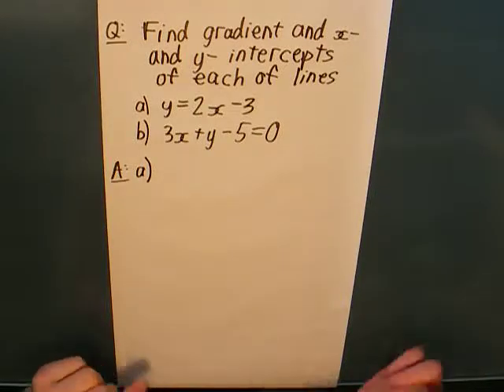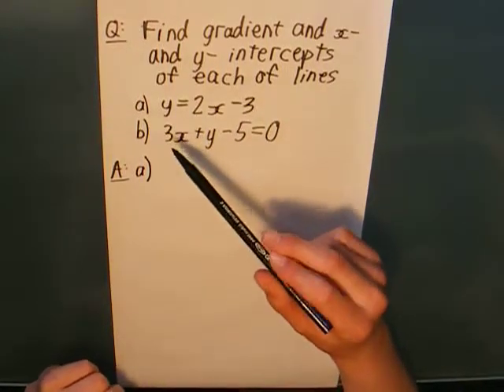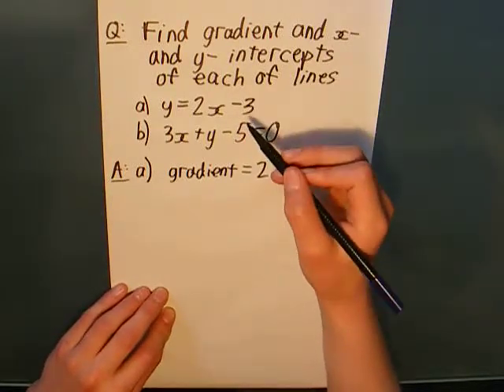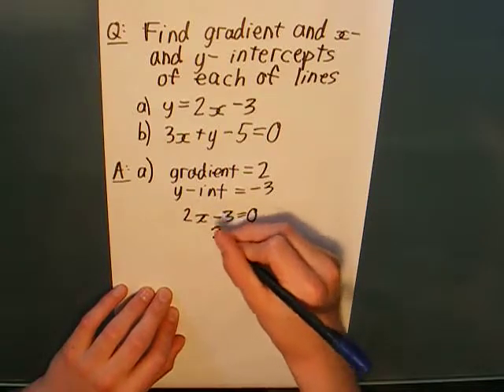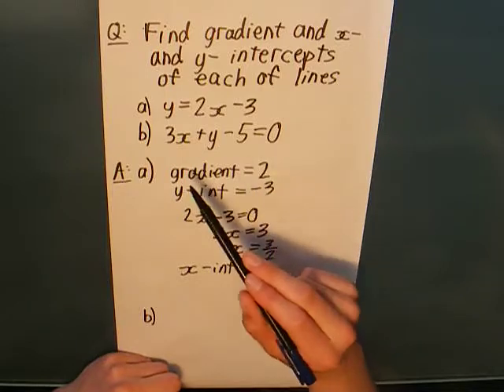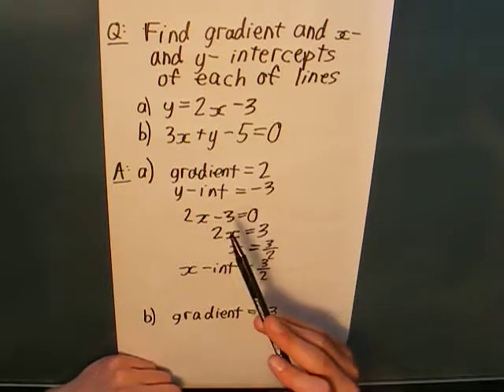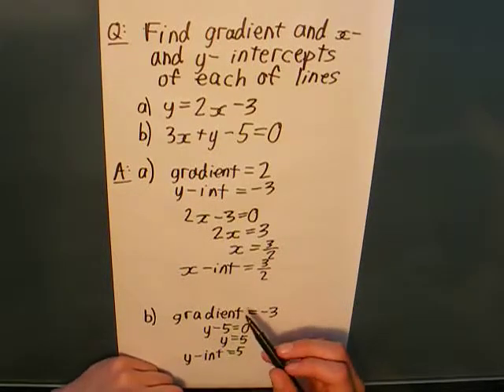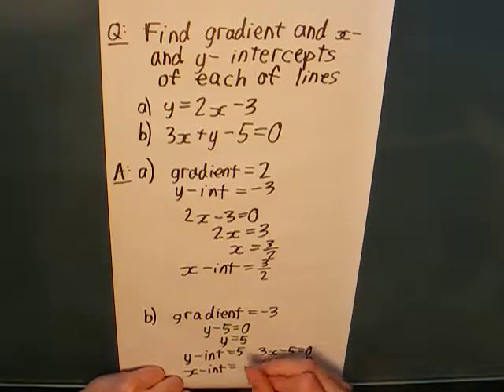Lines: gradient, x-intercept and y-intercept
This is a worked example of how to find the gradient/slope, x-intercept and y-intercept of a straight line.